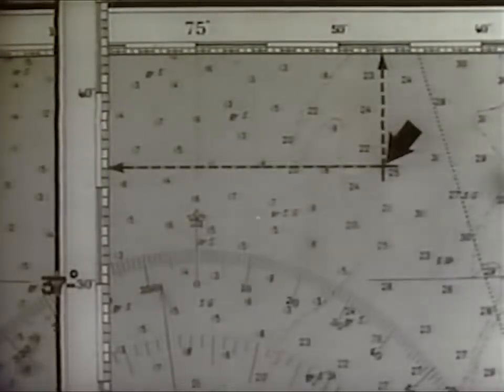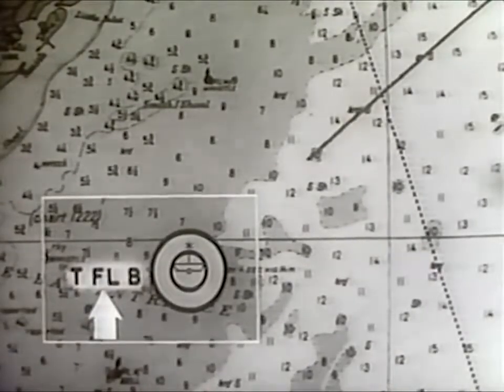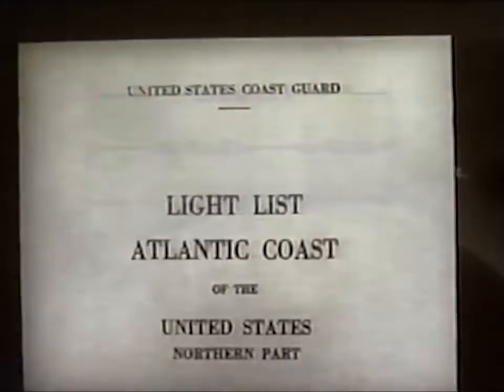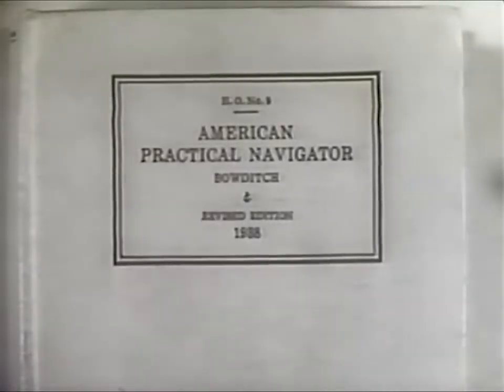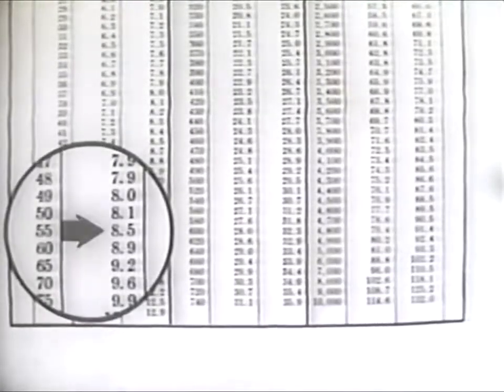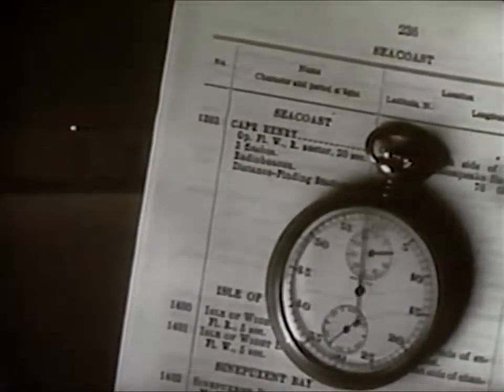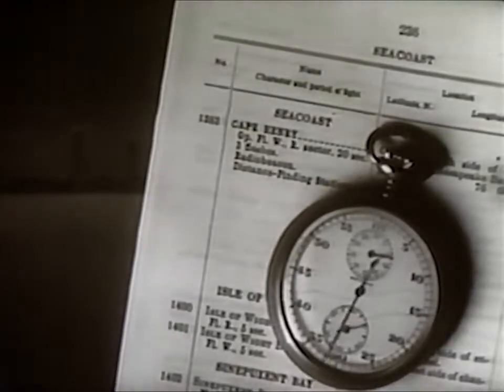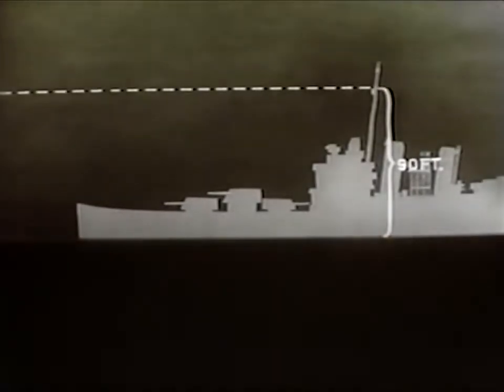Ship Navigation: Night Piloting 1943 Educational Documentary WDTVLIVE42 - The Best Documentary Ever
Piloting on water is navigating, using fixed points of reference on the sea or on land, usually with reference to a nautical chart, aeronautical chart or topographic .